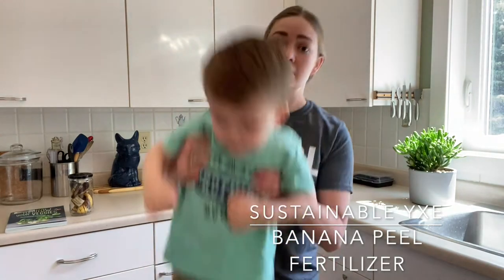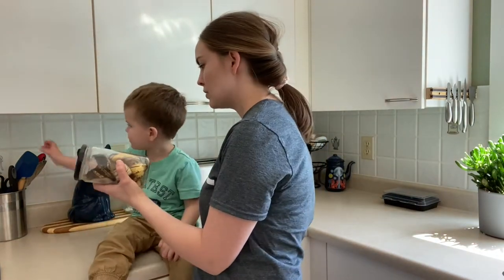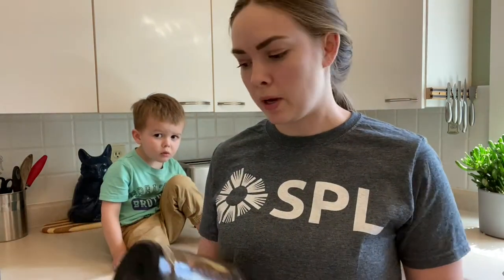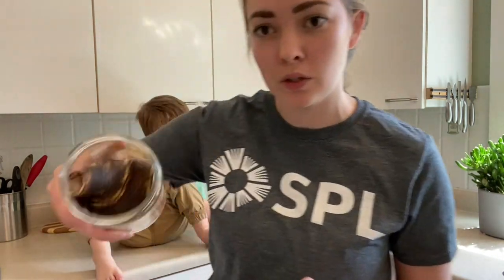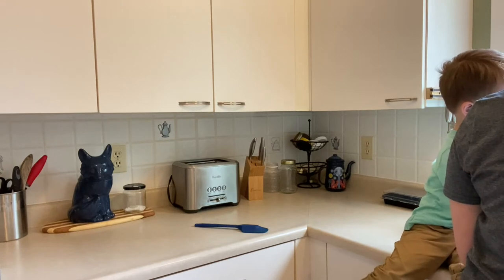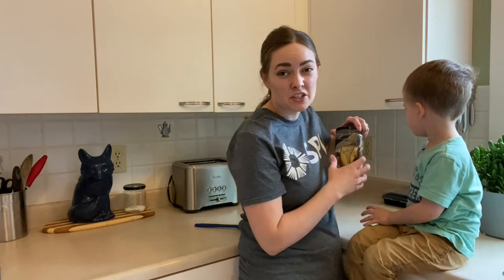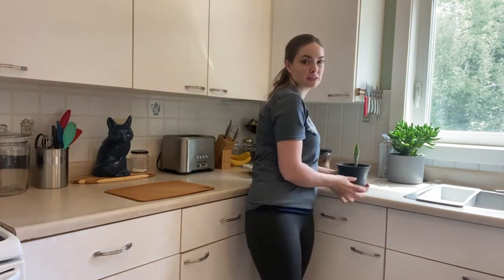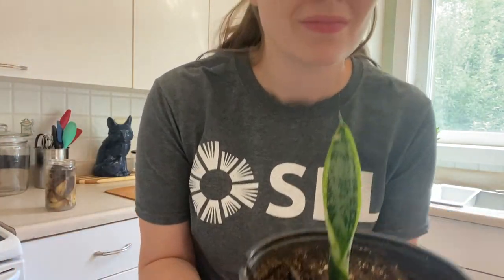Sustainable YXE: Banana Peel Fertilizer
Join Natasha for our newest iteration of Sustainable YXE, where we will share short local actions for a more sustainable Saskatoon! Today's action is a low waste recipe sure to keep your houseplants feeling happy and healthy: Banana Peel Fertilizer.  Watch to the end for some sustainable SPL resources!